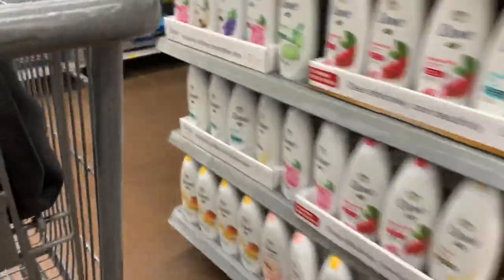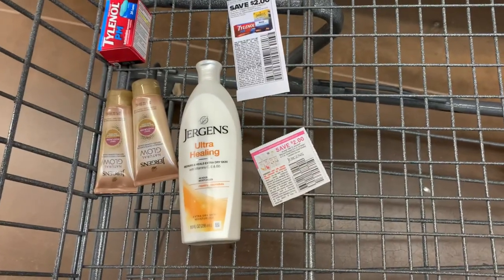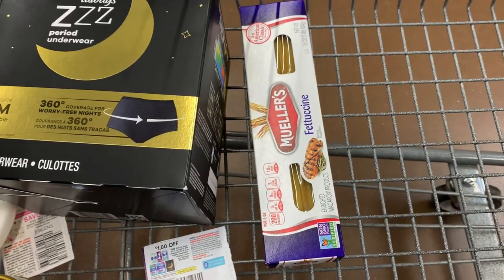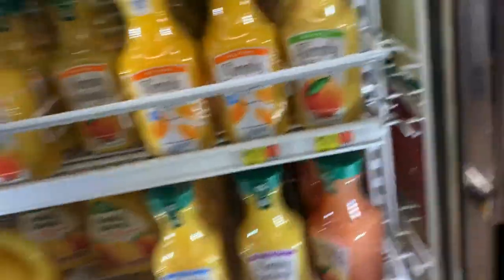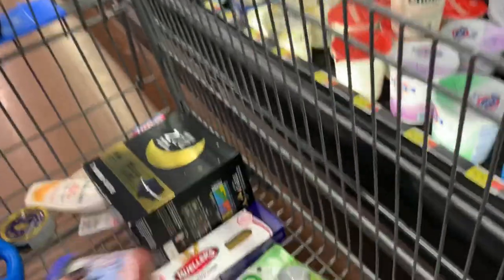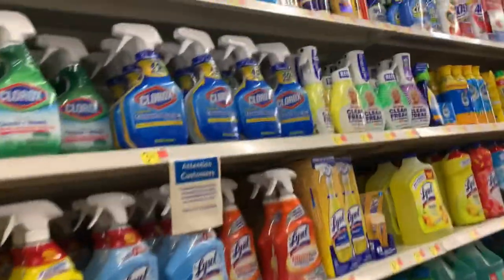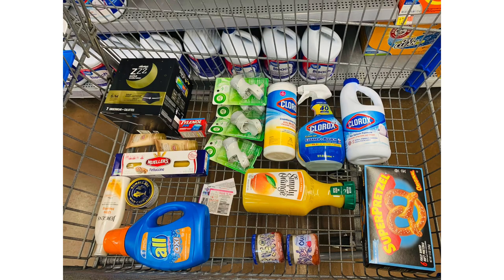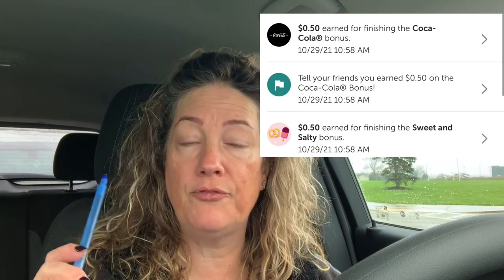WALMART IBOTTA HAUL FINISHING JACK O LANTERN & WW BONUS! Huge money maker 😍😍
2nd rebate haul this week to complete the Ibotta Jack o lantern bonus 💃💃
I also received a weekend warrior bonus if $5 when I complete 15 offers. So I’m working on $50 worth of bonuses 😍😍
We will also be doing an awesome Shopkick cleaning bundle in this haul.

To join Tapestri
611da2d5aa52e

SHOP837687

Sign up for free rewards back on listerine, aveeno, band aid etc